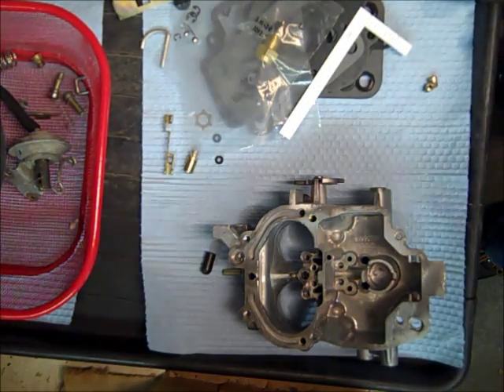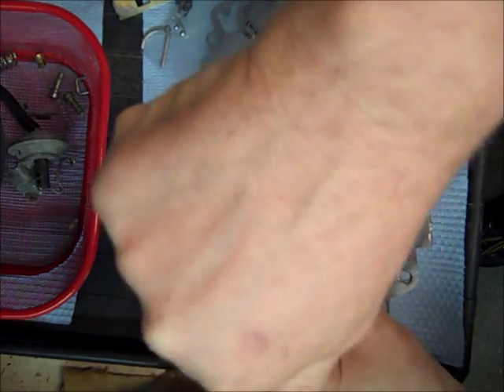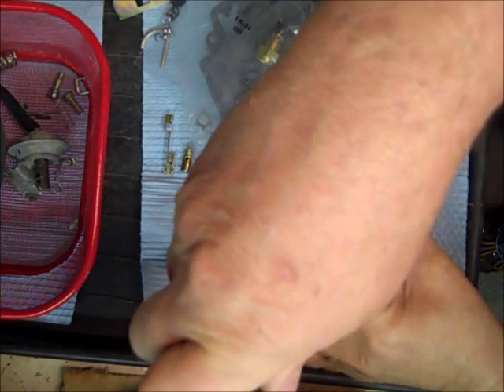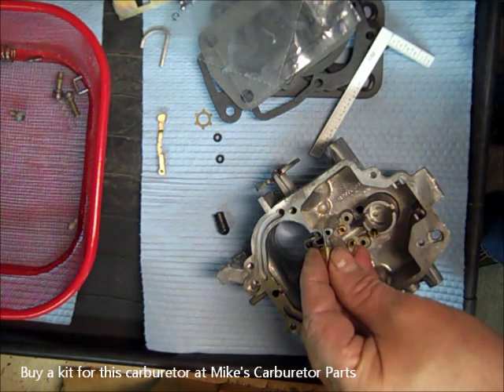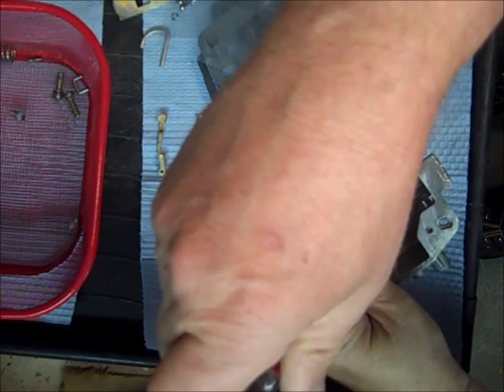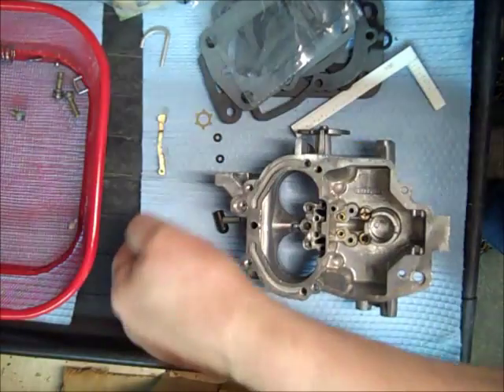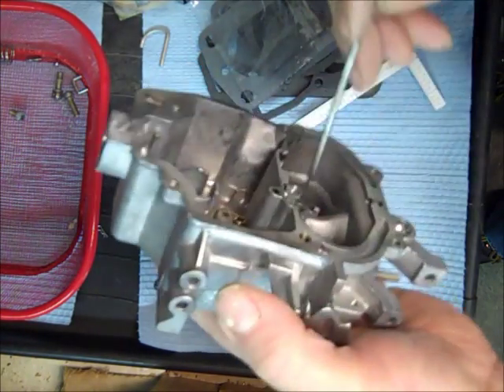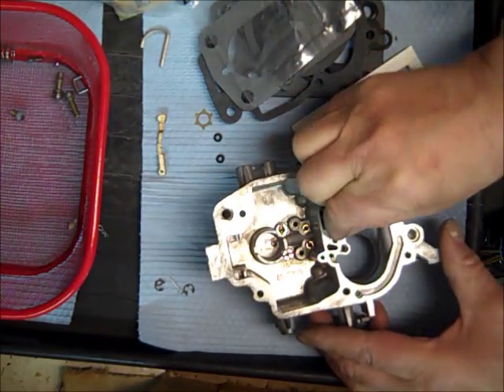Holley 2280 Carburetor Rebuild Part 1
is happy to provide this informational video about rebuilding the Holley 2280.